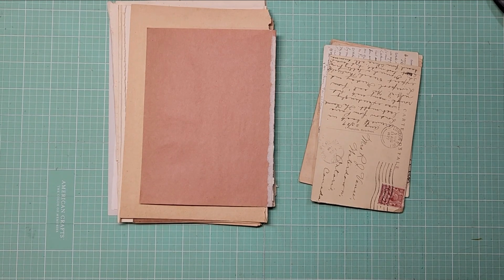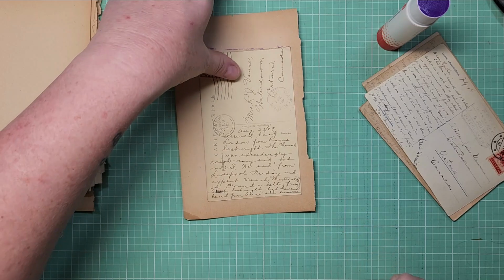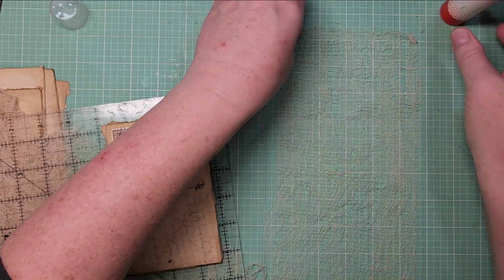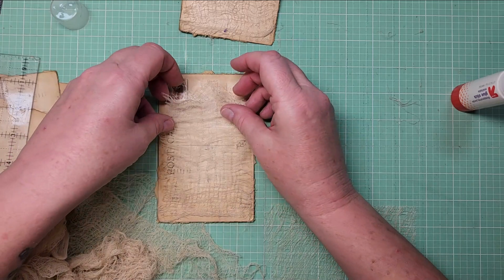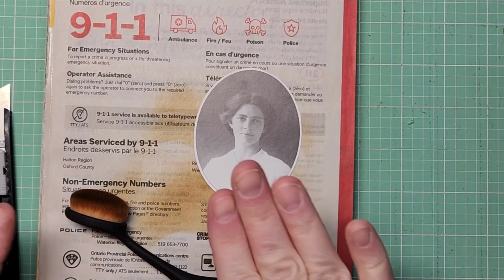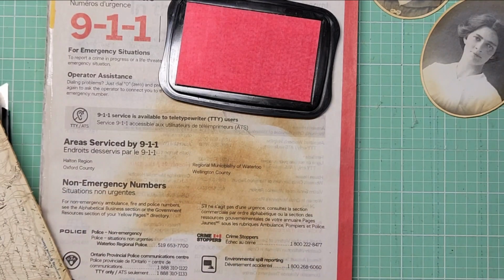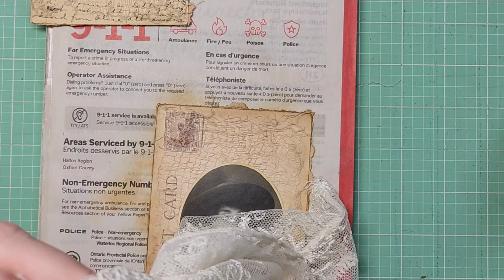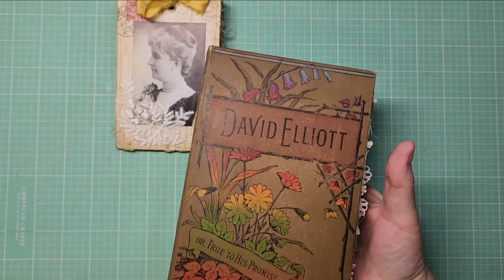Tuesday - Take Out the Trash - March 14th, 2023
One of my biggest challenges is the piles that accumulate everywhere - things that I think are toooooo precious to throw away, but have no place in my organization system (as I amusingly call it!) so it's time to tackle and tame the trash, or take it out.

Today I am using up some "unusable" post cards to create some pretty pieces inspired by @VintageEleganceInspiration